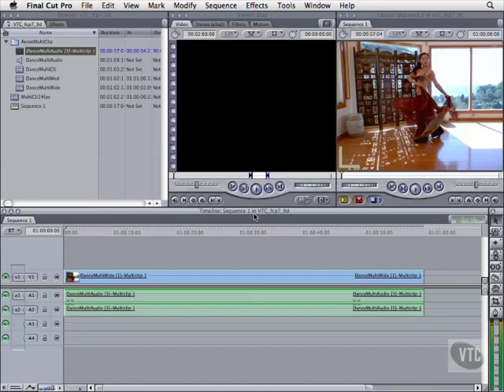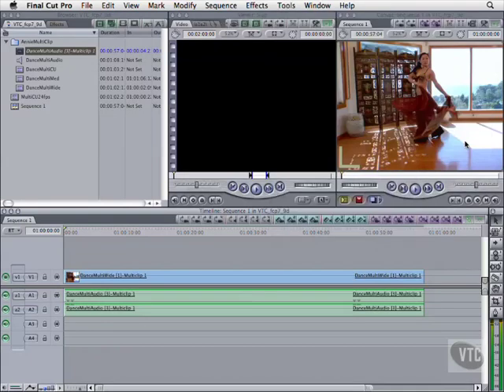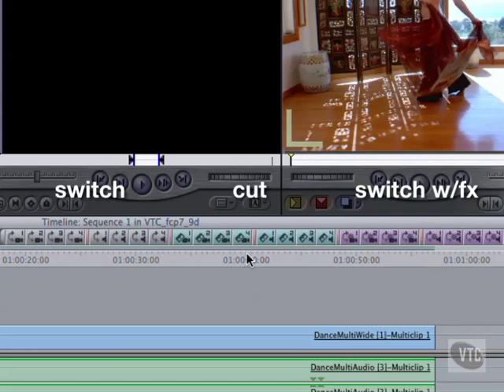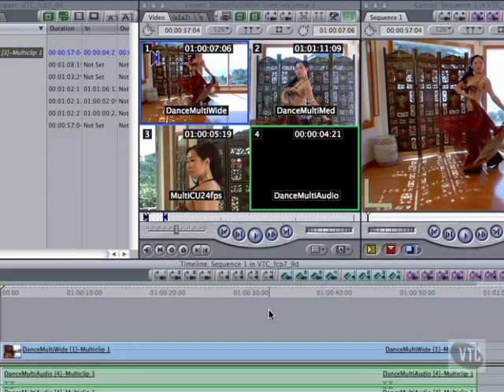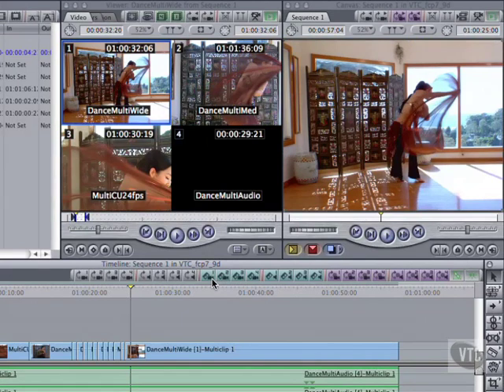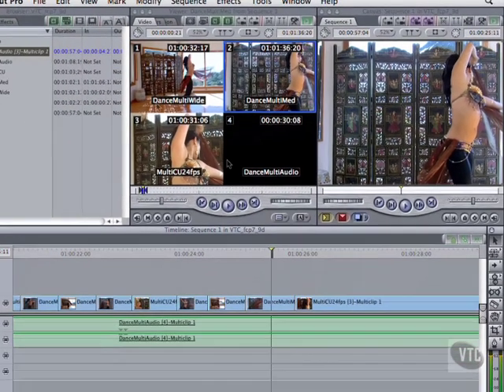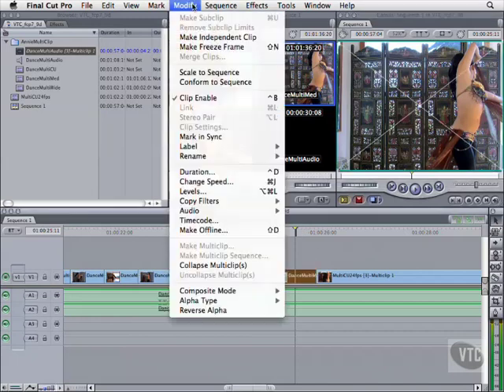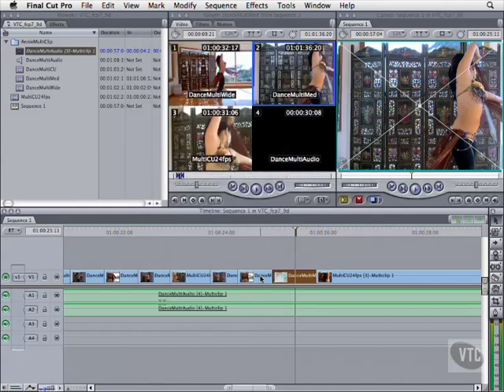09 04 Buttons & Collapsing Multiclips